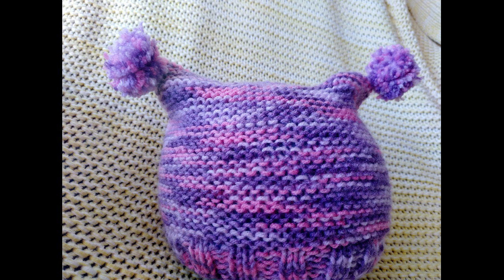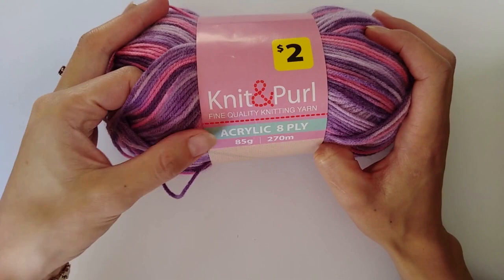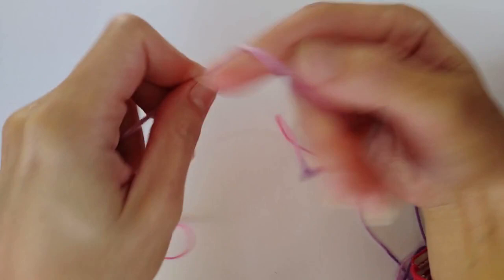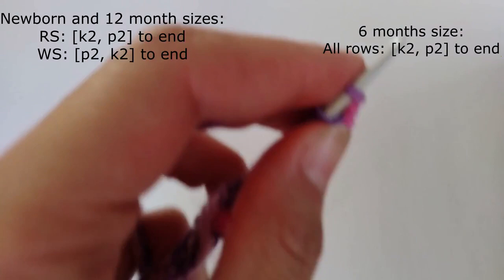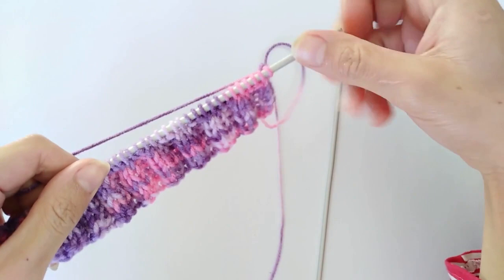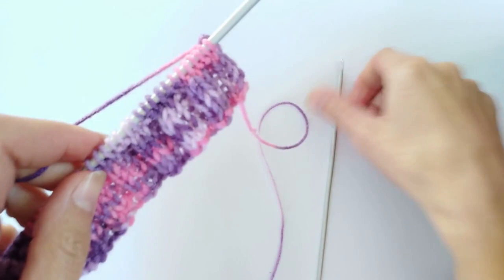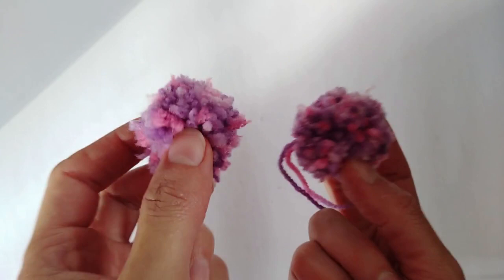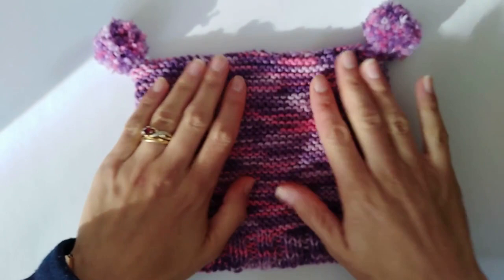EASY KNITTED BABY HAT | The Mau | Garter stitch square beanie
Garter stitch square beanie tutorial

Learn to knit this cute baby hat, which needs only basic knitting techniques. Perfect for a last-minute gift or as a beginner knitting project.

►Side seams (mattress stitch in garter - not exactly how I did it in the video but just as good)